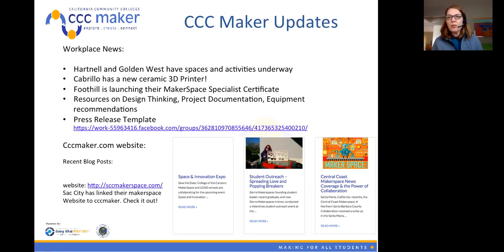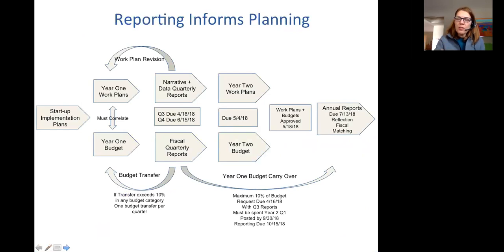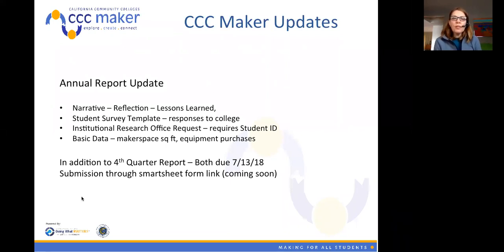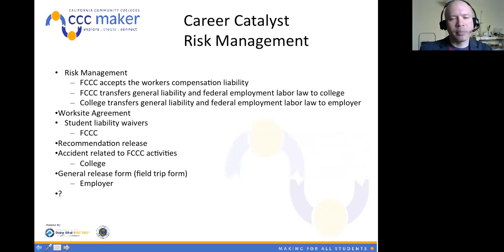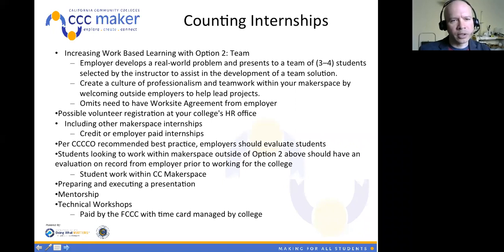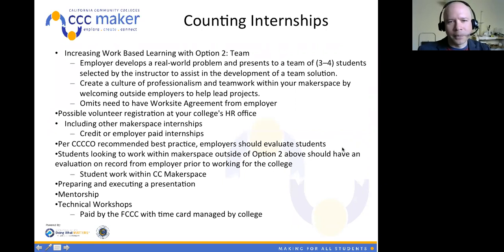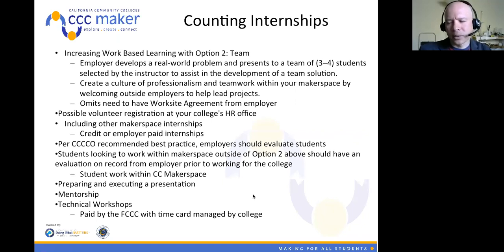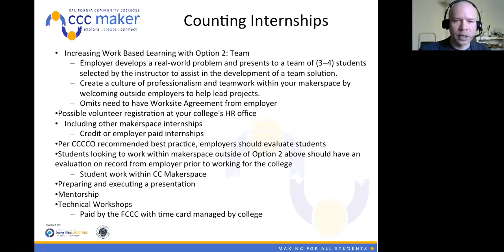CCC Maker Weekly Webinar 11 0 Internship Review 2 22 18